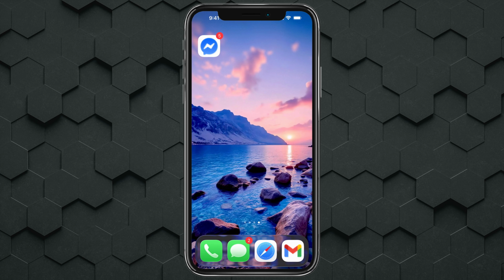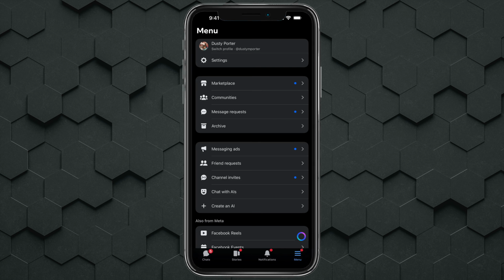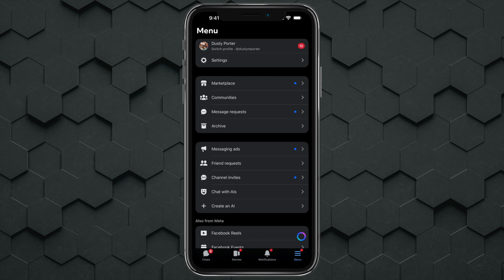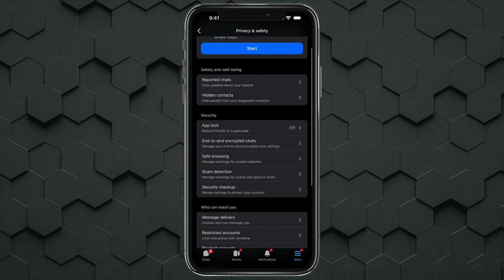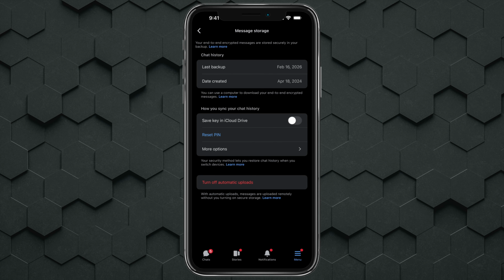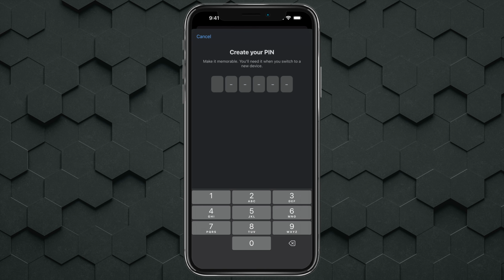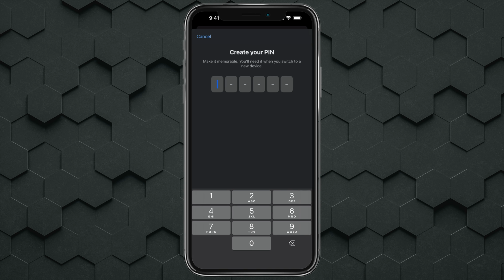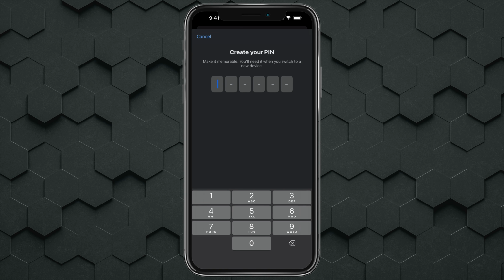How To Reset Your Facebook Messenger PIN Code (Step-by-Step)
Forgot your Facebook Messenger PIN code? In this full guide, I'll show you exactly how to reset your Messenger PIN on iPhone, Android, and PC — step by step.

My YouTube Film Gear:
🎤 Audio Interface

🎤  My Weekly Creator Podcast:

00:00 Reset PIN Overview
00:11 Open Settings Menu
00:21 Privacy and Encryption
00:31 Message Storage Reset
00:46 Enter Old and New PIN
00:51 Forgot PIN Recovery
01:05 Troubleshooting Tips
01:20 Support and Wrap Up